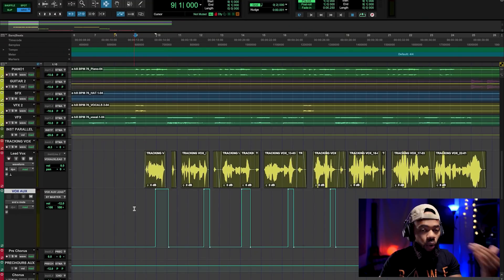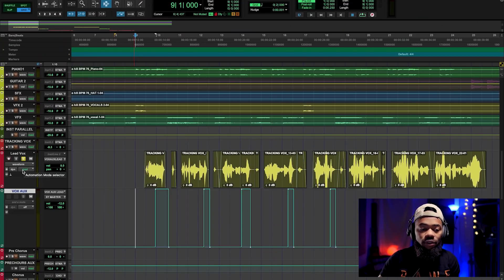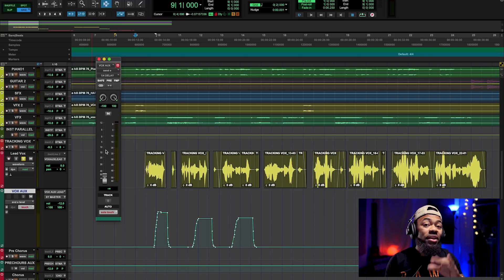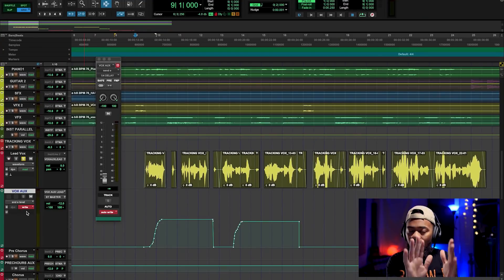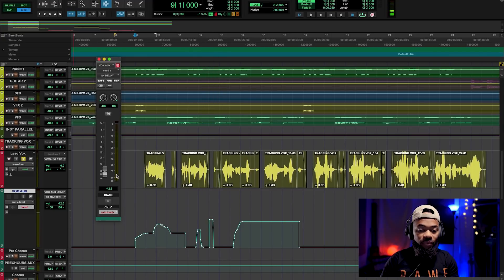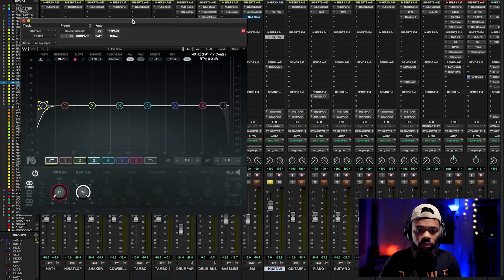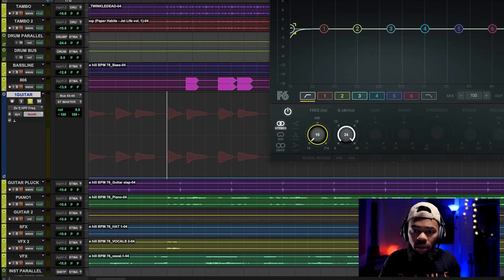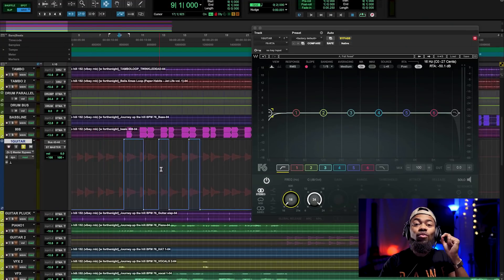The Last Automation Tutorial You'll Ever Need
A video on the last automation tutorial you'll ever need, in any DAW i.e Pro tools, Logic, FL studio, Ableton, Studio One etc. from your bedroom.

▶PRESETS

▶ IMPORTANT TUTORIALS